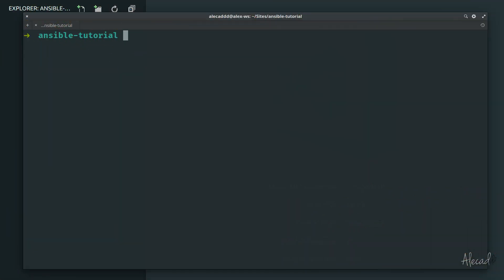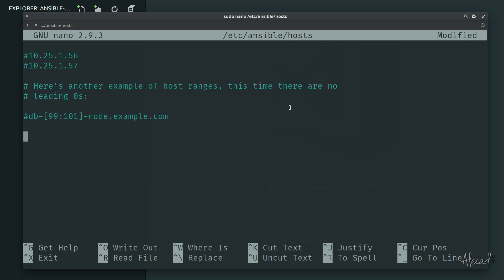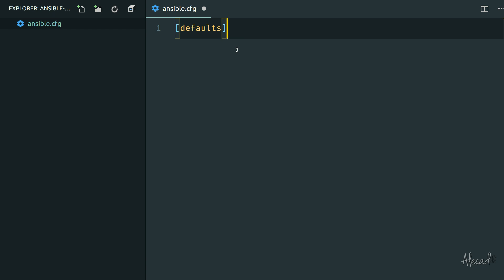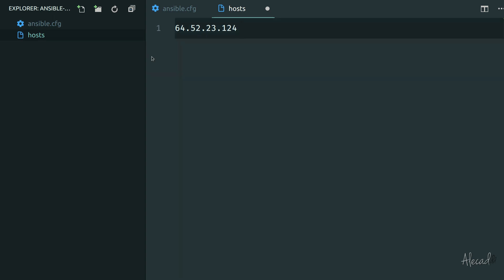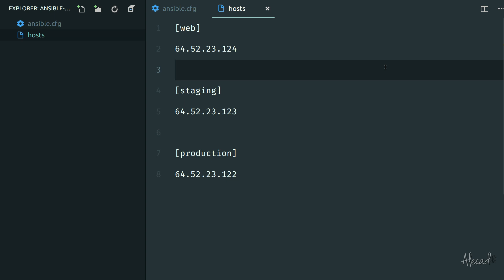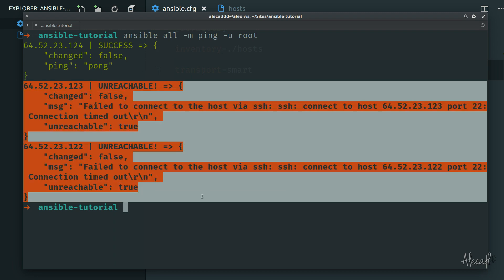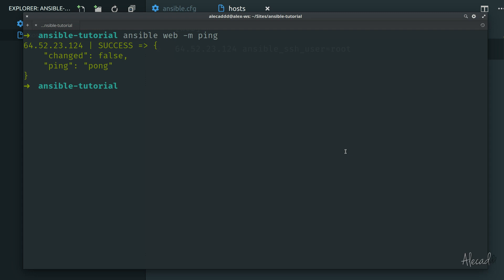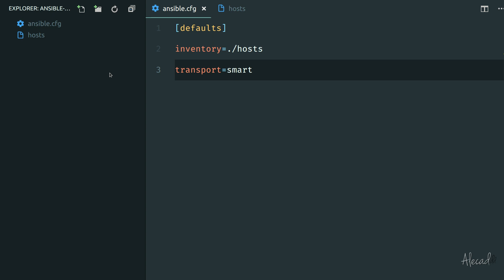IT Automation with Ansible #2 - Ansible Configuration File and Local Inventory